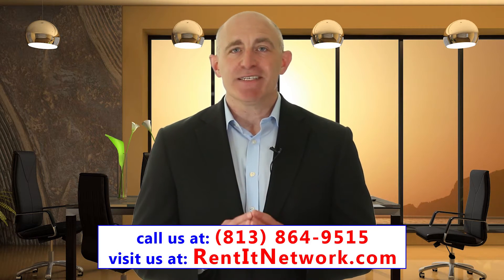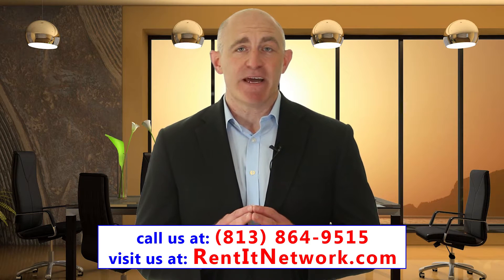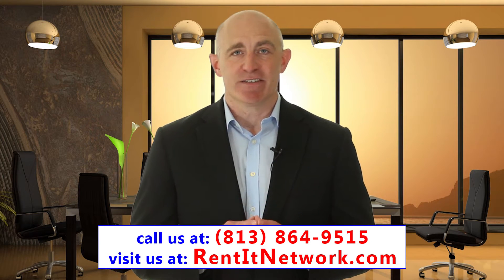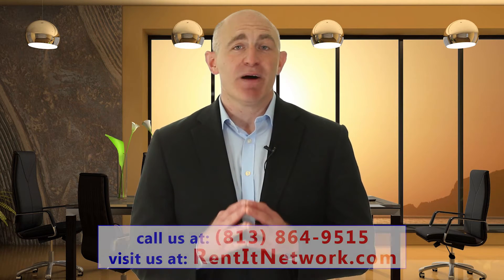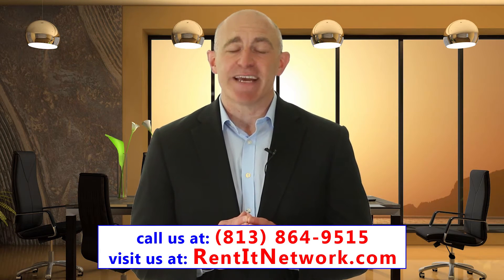How Does a Professional Property Management Company Choose Its Vendors?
Today’s blog is about how a professional Tampa property manager chooses its Vendors.
When you are considering potential property management companies for your investment property, you need to know what kind of vendors they work with. These people are going to be in your home, making repairs and doing work. They have to be reliable and they have to be excellent at what they do. Today, we’re telling you a little bit about how we go about choosing our vendors at Rent it Network.

Licensed and Insured

It’s absolutely essential that any vendor doing work on your property is licensed and insured. Hiring someone off the street for $10 an hour might seem like a cheap way to get your water heater fixed, but if something goes wrong or he hurts himself on the job or damages your property; you’re going to be in some very.